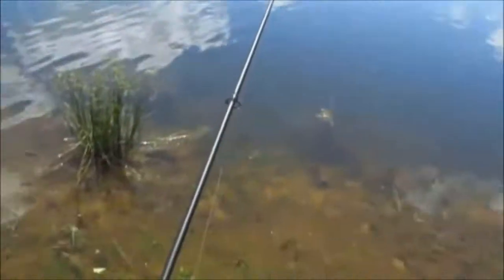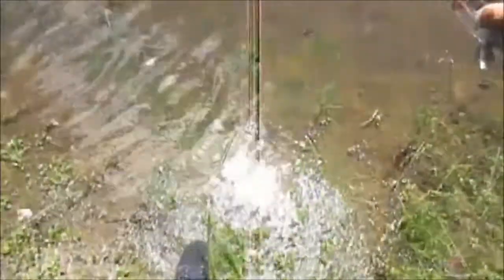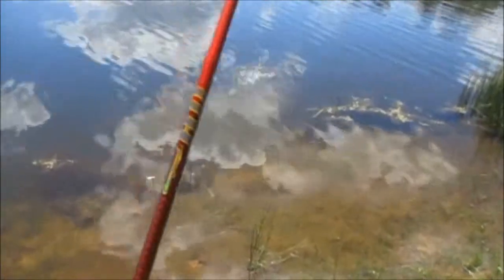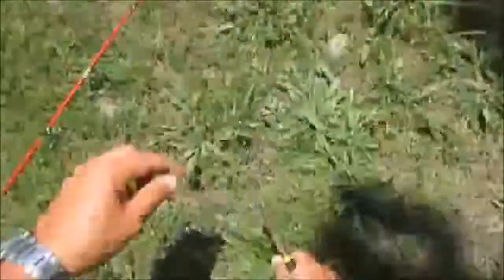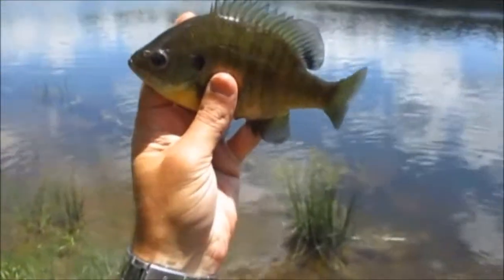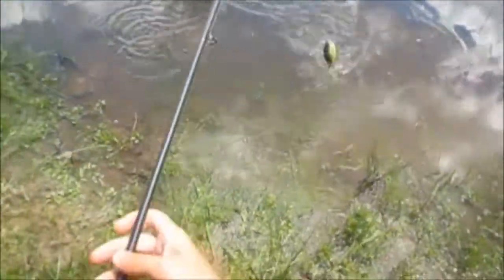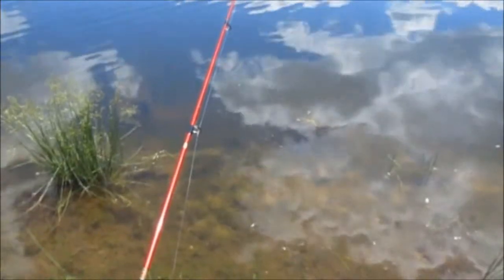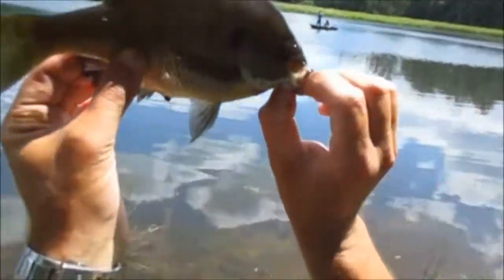Ep.325- Fishing for Redears but Can't Keep Catfish Off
I was attempting one last redear spawning trip but i must of came just a day or two after they stocked several hundred small foot long channel catfish, because they were hitting my worm on the fall.